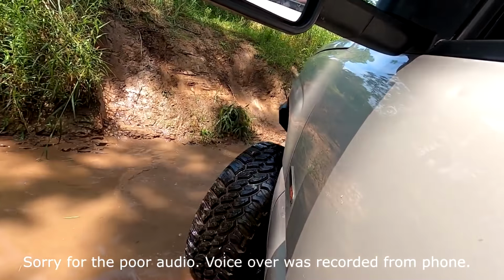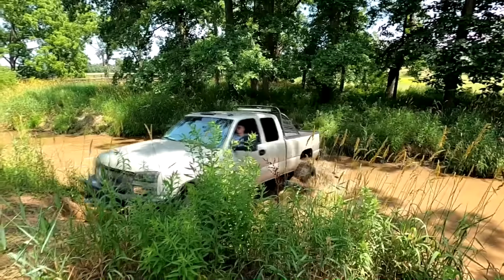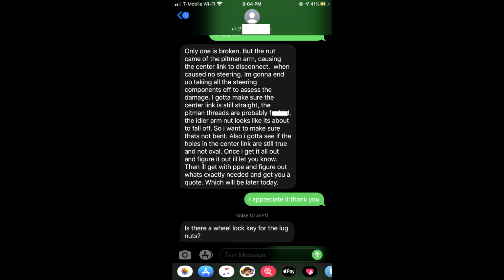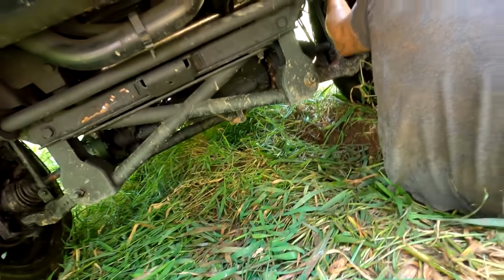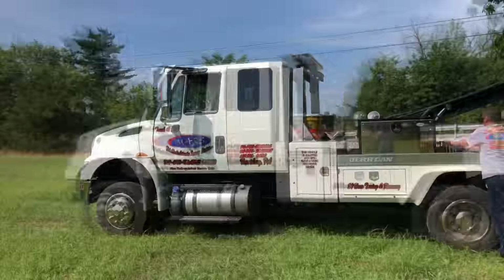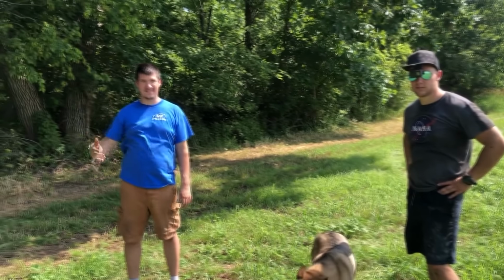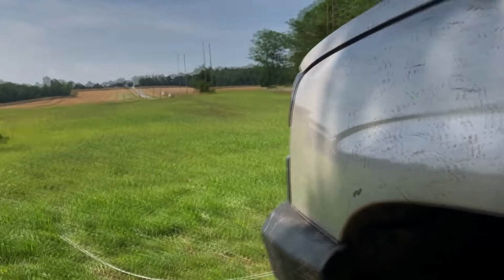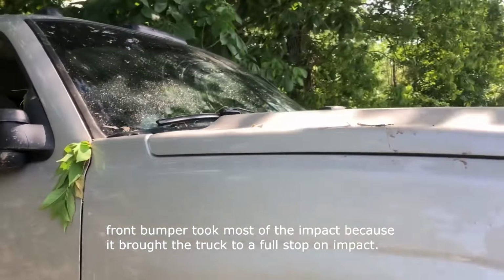FULL DAMAGE REPORT! Might Be Too Damaged To Bother Fixing...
The duramax MUST LIVE ON!!! Unless its too expensive lol then F it we are getting an L5P

Streetpseed717
RFRacing
Duramax

THANK YOU TO ncs MUSIC